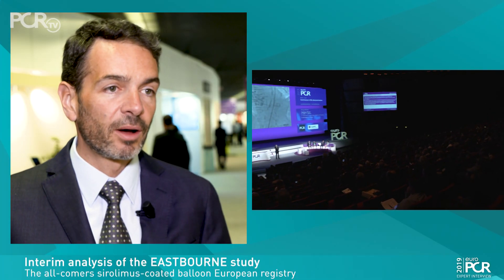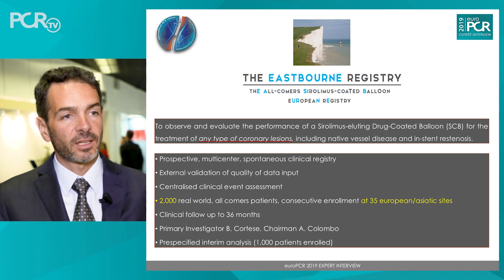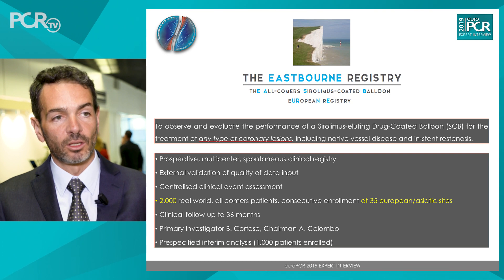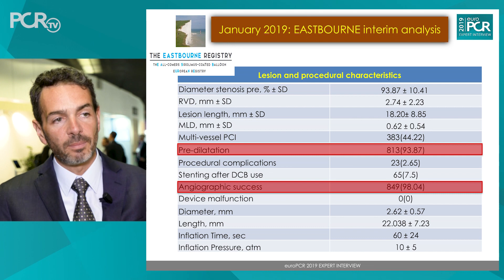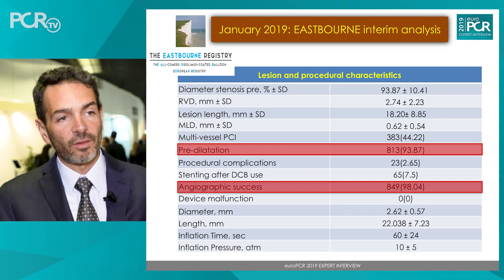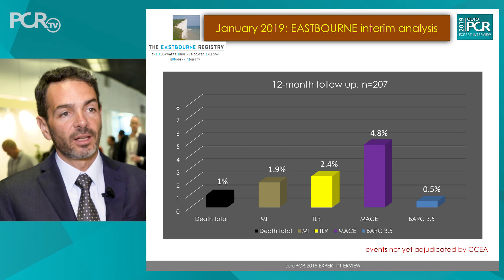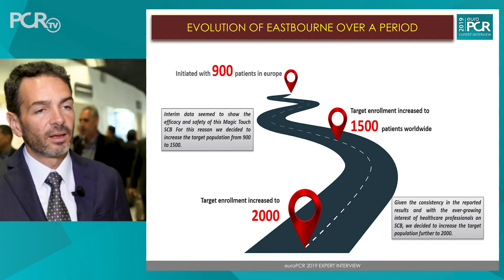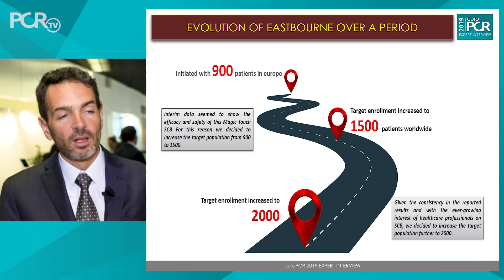Sirolimus-eluting DCB: update from the Eastbourne study – EuroPCR 2019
In this short video, Bernado Cortese (Italy) describes the interim analysis of the Eastbourne study, which is evaluating the performance of a sirolimus-eluting DCB for the treatment of any type of coronary lesion, including native vessel disease and in-stent restenosis. The Eastbourne registry is enrolling patients and aiming for a target population of 2,000, which will be the largest DCB registry to date. Watch to find out how the device is faring in coronary arteries…

This interview supported by Concept Medical was filmed at EuroPCR 2019: see more videos